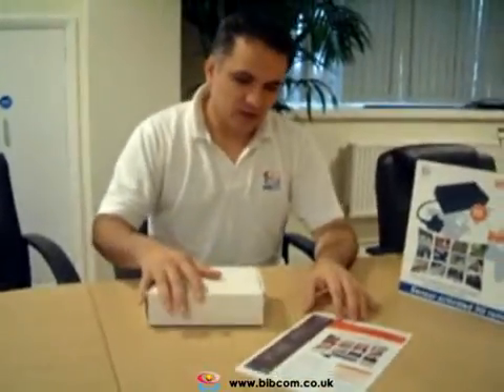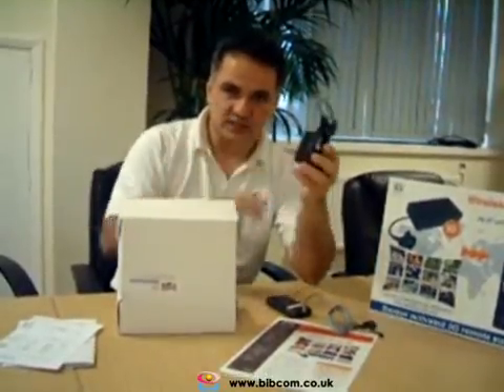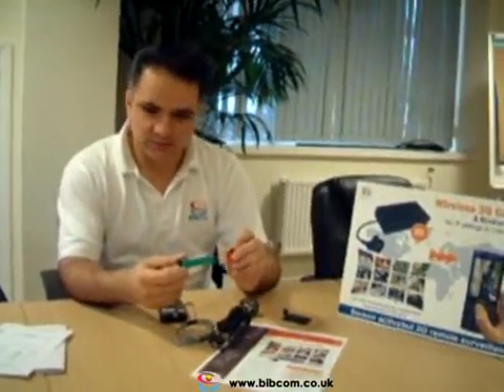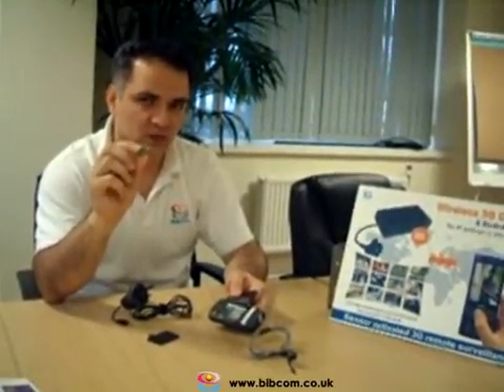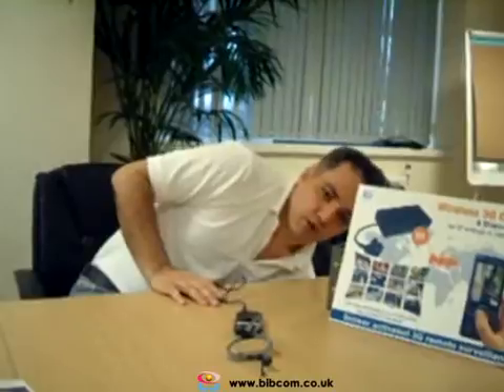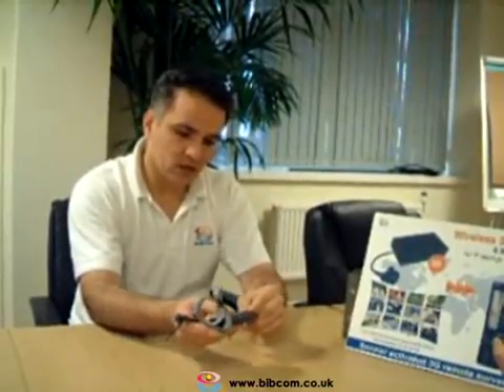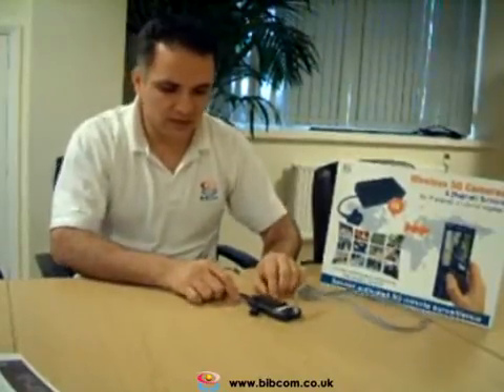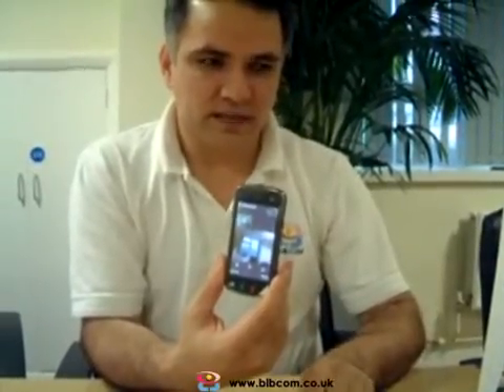Part1: 3G Camera Demo - BiBCOM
Compatible with any 3G SIM card across all 3G networks, BiBCOM 3G Cameras are easy to set up and use. Simply insert your SIM card and battery into the 3G camera, and you're up and running. Make a video call from any 3G phone to the camera to watch and hear live video and audio.

Any type of sensor can be fitted to work wirelessly, providing video calls to a pre-registered phone number when triggered. Please see Part 2 for 3G cam & sensors demo.

There are hundreds of applications, including Internal & external Industry, Office, Home, Child care, Elderly care, Vehicles, Banks, Shops, Fly tips etc.

The following is a quick glance of the features of BiBCOM 3G Cameras:

- Remote sensor triggered live video & audio
- Remote high res. image capture
- Video record
- Remote SMS set-up
- Works on all networks, anywhere in the world*
- PIN code protected
- Live record to external DVR / VCR
- Phone reports on camera settings, battery and signal status.